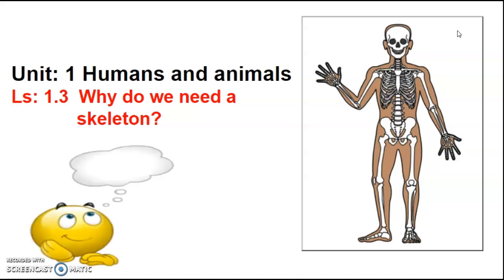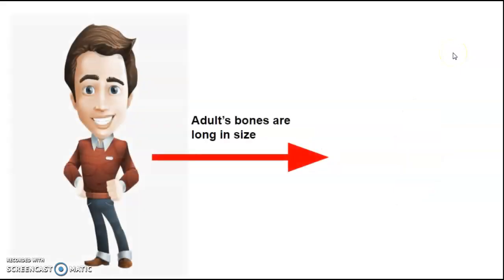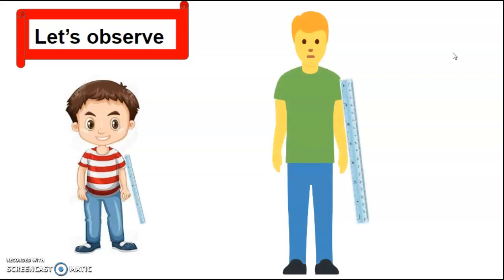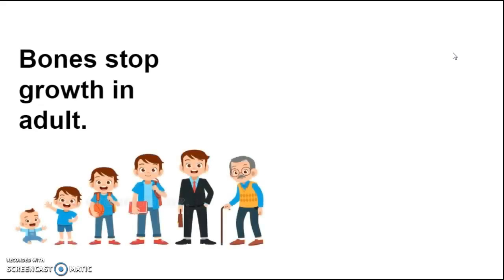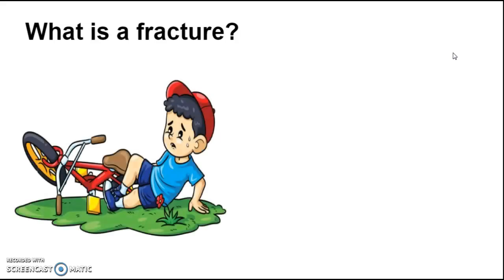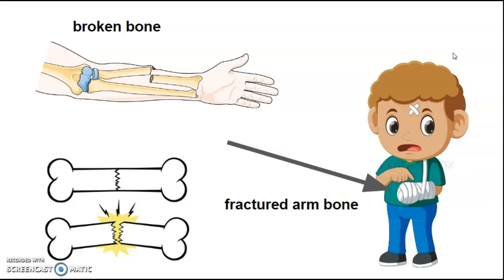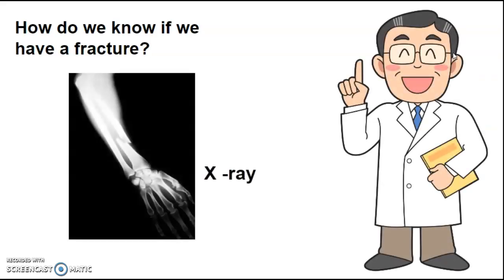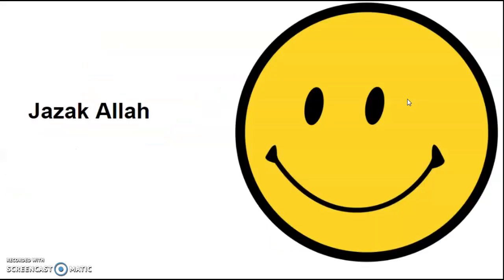How we grow?